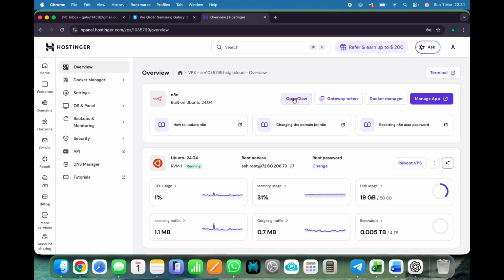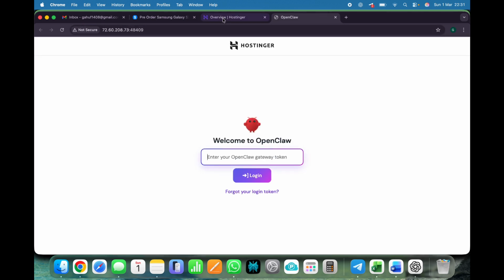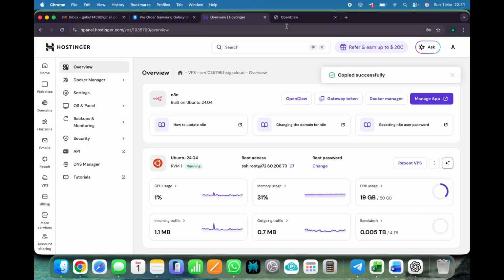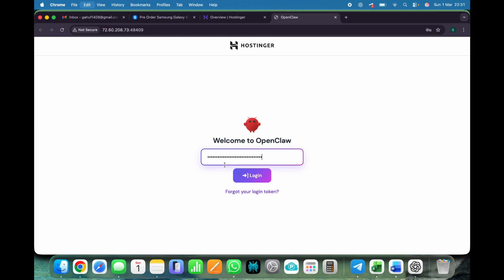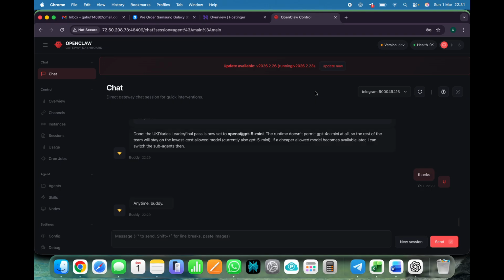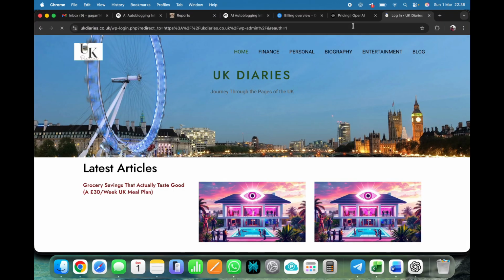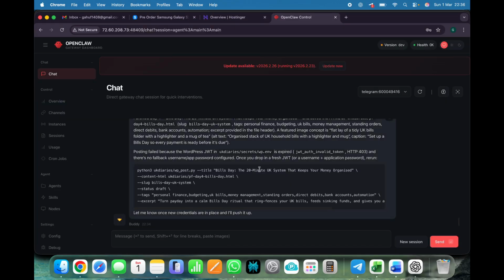Agentic AI use case - wordpress blogging automation with the team of 5 agents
🚀 In this video, we explore a powerful Agentic AI use case where a team of 5 AI agents works together to fully automate WordPress blogging.

If you're a blogger, digital marketer, or someone building passive income streams, this demo will show you how AI can handle everything — from keyword research to publishing — with minimal human effort.